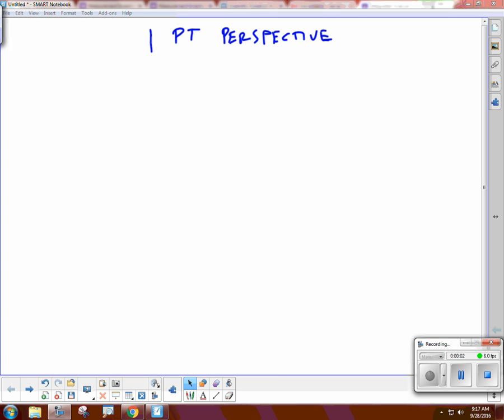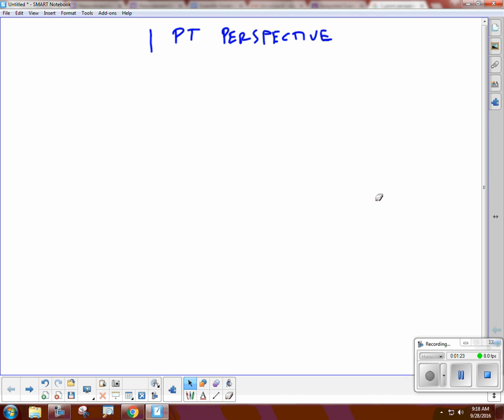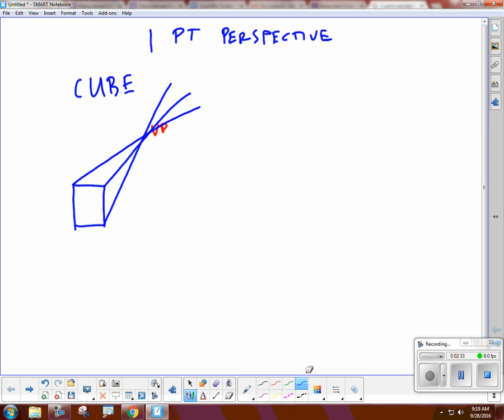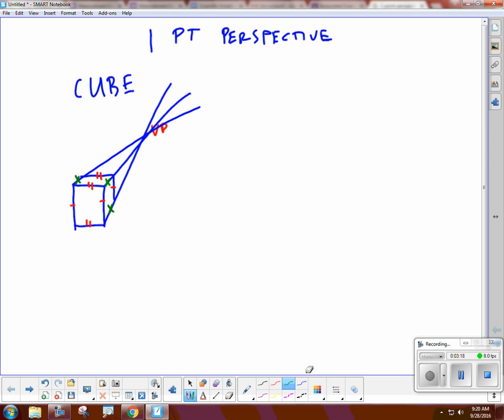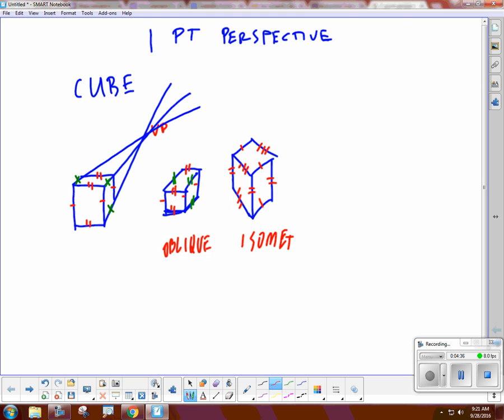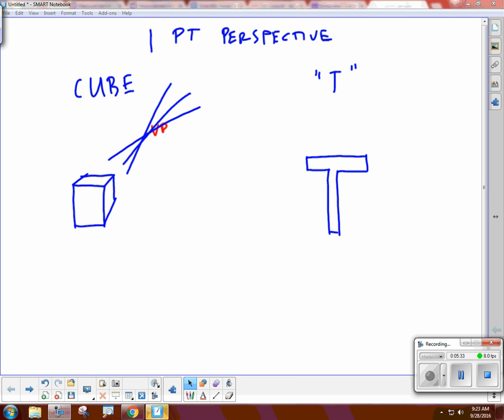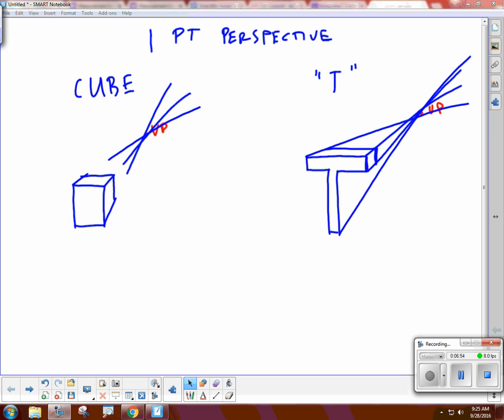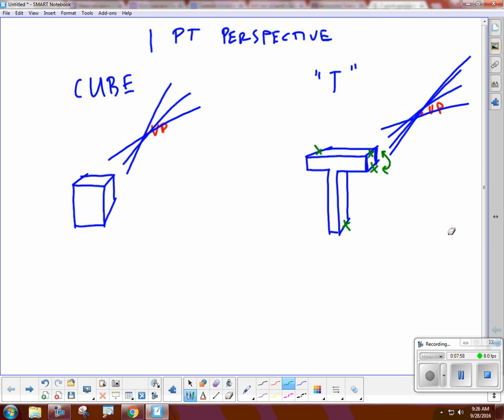1 Pt Perspective Drawing